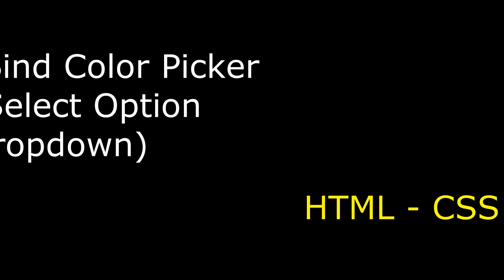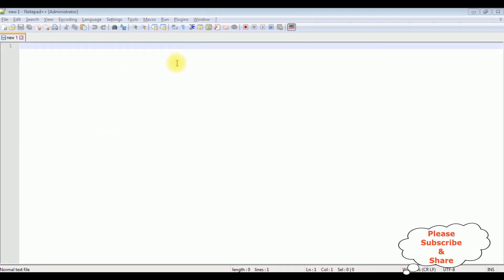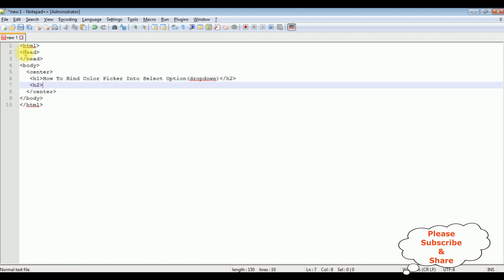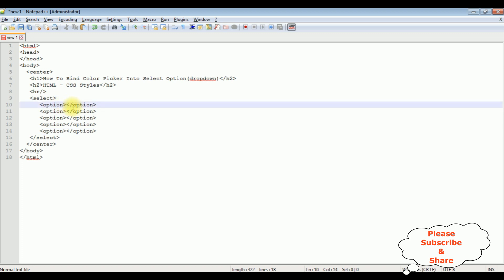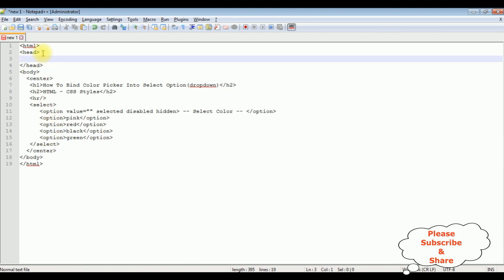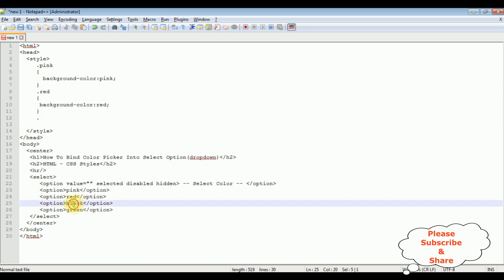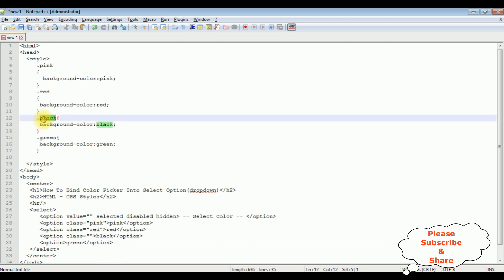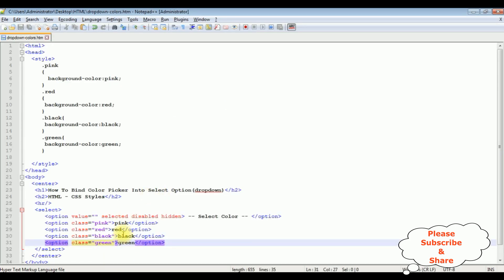bind color picker in dropdown select option css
using css binding the color picker into select option dropdown element